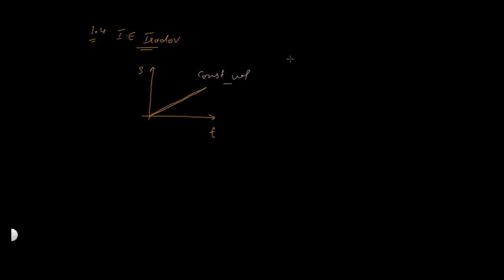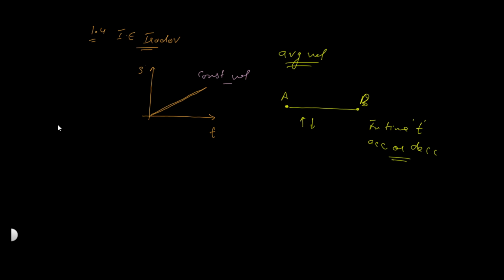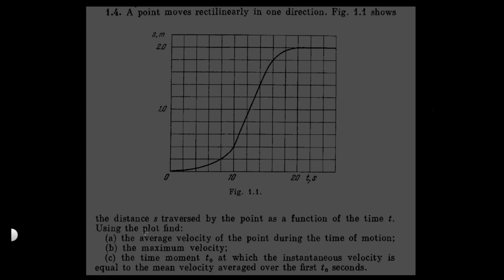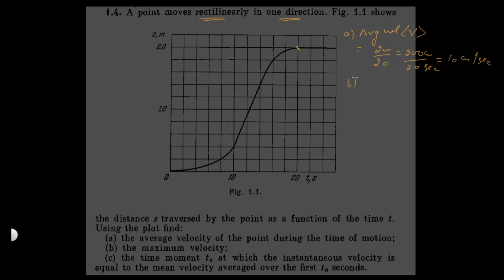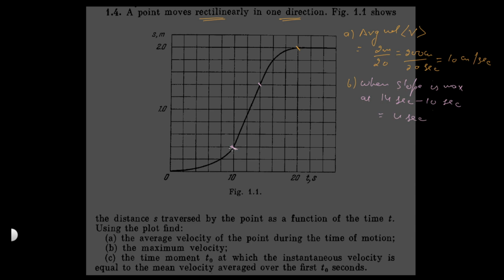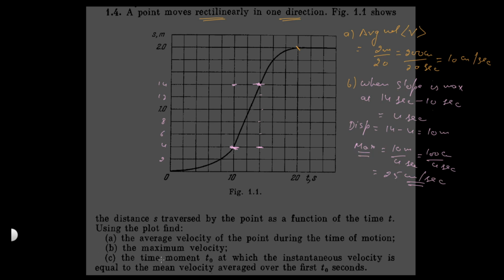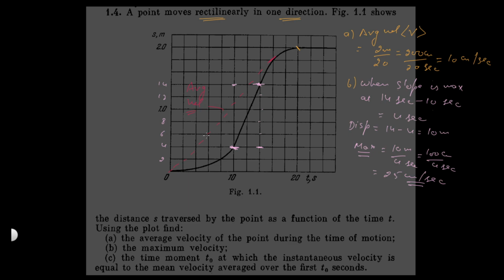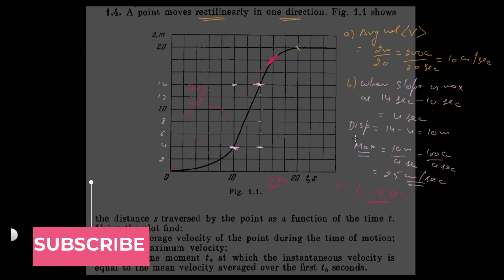IE Irodov Problem 1.4: Detailed Step-by-Step Solutions and Explanation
In this comprehensive tutorial by GRAVITY INSTITUTE, dive into the intricacies of IE Irodov Problem 1.4, a cornerstone in physics problem-solving. Our expert instructors meticulously break down this challenging question, providing you with a detailed, step-by-step walkthrough to unravel its complexities.

🌟 Problem Solving Made Easy: Join us as we decode IE Irodov's Problem 1.4, offering a comprehensive explanation that simplifies the most intricate concepts.

📚 Understanding Fundamental Concepts: Gain a deeper understanding of fundamental physics principles as we navigate through this problem. Our explanations are designed to reinforce your understanding and enhance your problem-solving skills.

🔍 Step-by-Step Solutions: Follow along with our instructors as they present a systematic breakdown of each step, ensuring clarity and coherence in your approach to similar problems.

🚀 Preparing for JEE 2024 and Beyond: For aspiring JEE 2024 and 2025 candidates, this tutorial serves as a valuable resource to strengthen your preparation and tackle challenging problems with confidence.

At GRAVITY INSTITUTE, our commitment to academic excellence drives us to provide top-tier guidance and resources for students aspiring to excel in competitive exams like JEE. This video stands as a testament to our dedication to your success.

Let's embark on this learning journey together and conquer IE Irodov's Problem 1.4!

Batches in Gravity Institute
1. Class 11 JEE (MAIN & ADVANCED) batch
2. Class 12 JEE (MAIN & ADVANCED) batch
3. Class 11 Boards batch (CBSE)
4. Class 12 Boards batch (CBSE)
5. DROPPER BATCHES for JEE and NEET (repeaters batch)
6. Class 10 Foundation batch
7. Class 9 Foundation batch

We provide regular videos on JEE, NEET and CBSE boards content.
Faculty at Gravity Institute:-
1. Dalveer Singh Sekhon -MATHS (M.E. Thapar University Patiala)
2. Ranjeet Singh Brar -PHYSICS  (M.E. Thapar University Patiala)
3. Amrik Singh Khosa -CHEMISTRY (M.E. Thapar University Patiala)
GRAVITY INSTITUTE FEROZEPUR
IIT-JEE
NEET
FOUNDATION
NTSE
OLYMPIADS
CBSE
CLASS 10
CLASS 12
GRAVITY INSTITUTE provide offline classes. we have produced some fabulous results continuously. Students got selection in IIT BOMBAY. IIT MADRAS, MBBS GGS FARIDKOT, THAPAR UNIVERSITY, NIT JALANDHAR

ADDRESS:- SCO 15, PUDA COMPLEX, OPPOSITE JANAK HOTEL, FEROZEPUR CITY